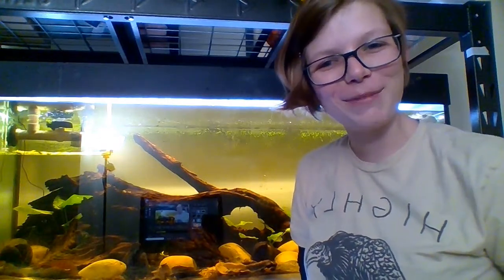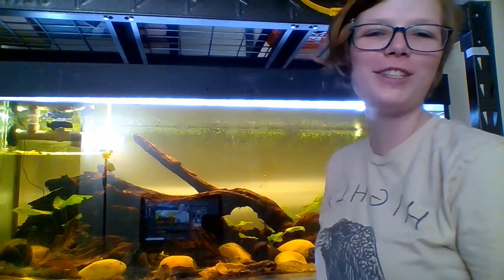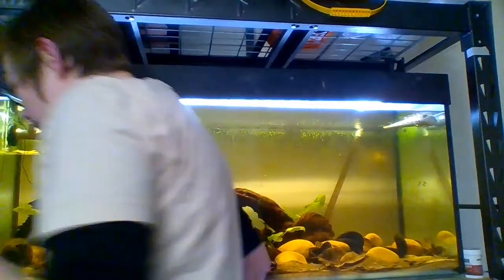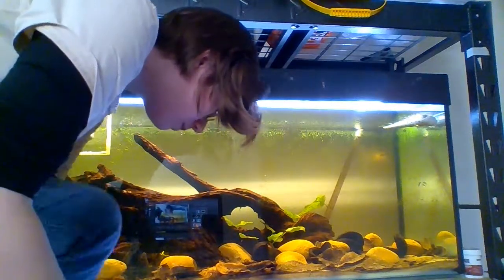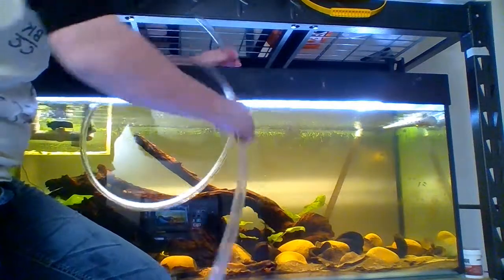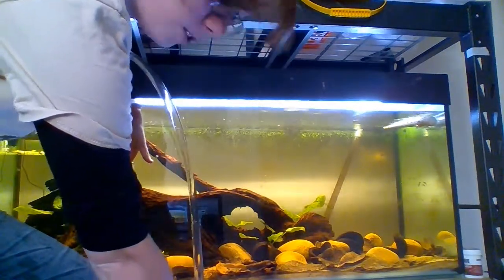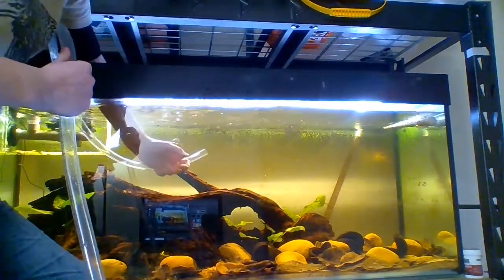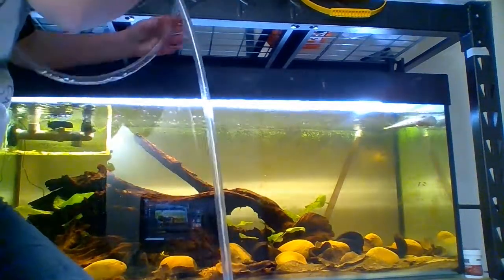How to start a siphon with gravity - DON'T DO THE SUCC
For my fish friends.